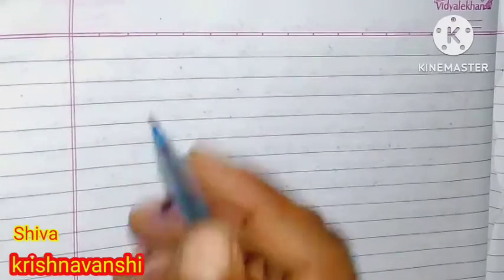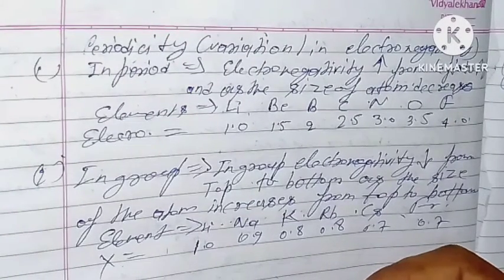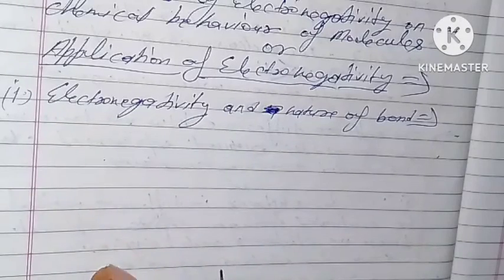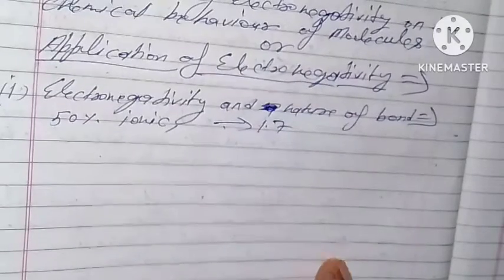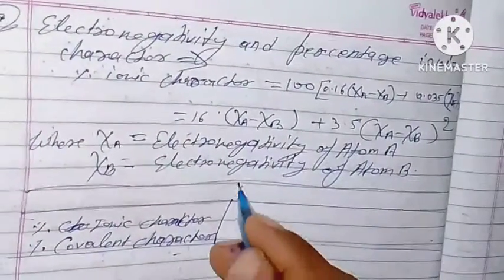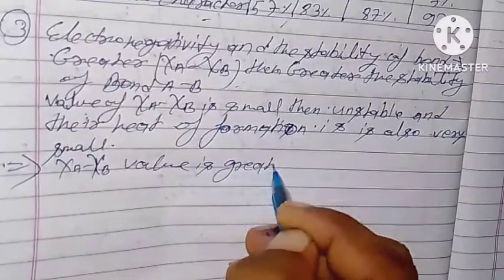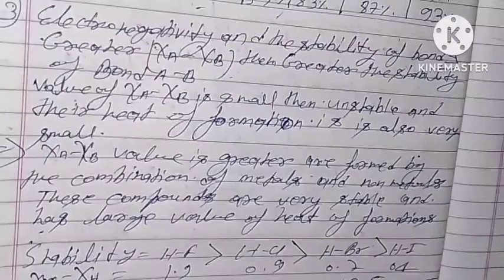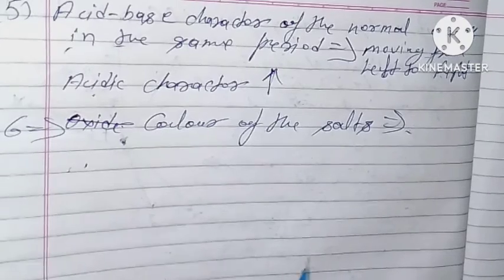periodicity (variation)in electronegativity